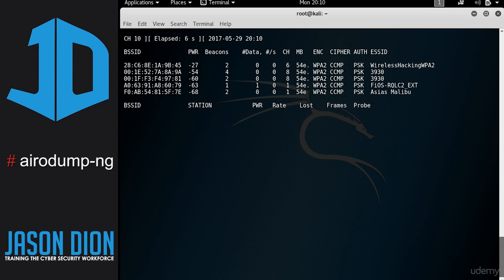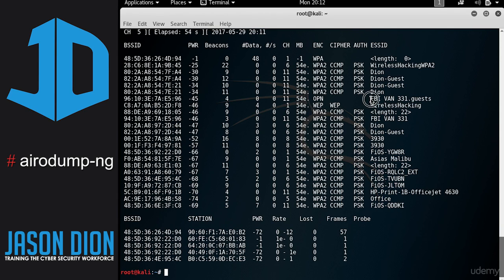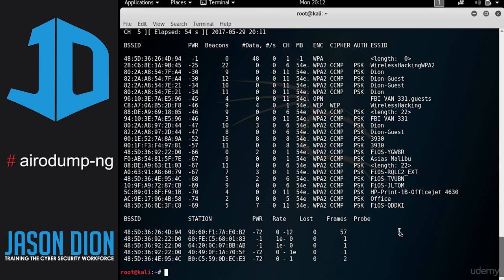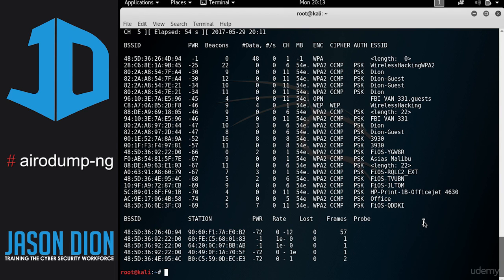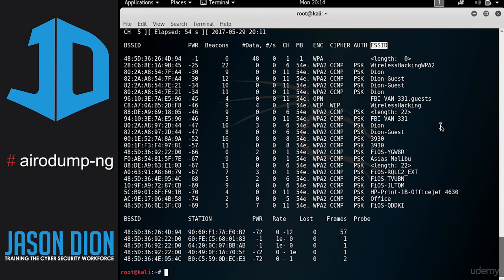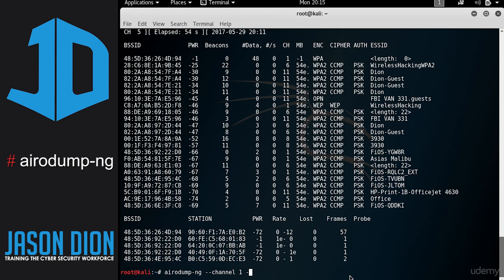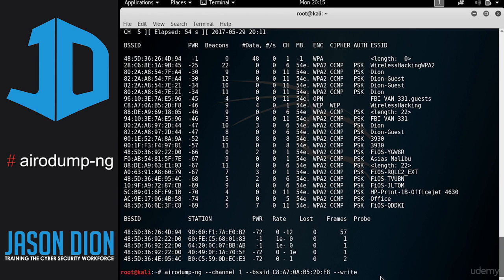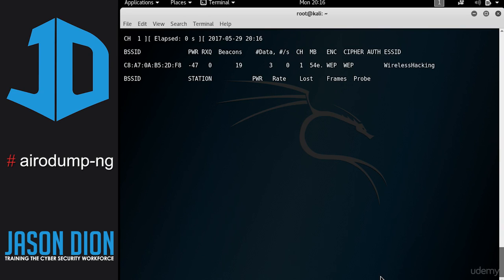WiFi Hacking Wireless Penetration 18